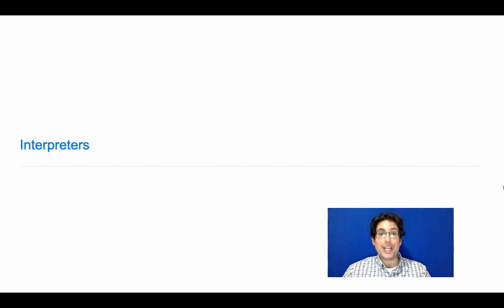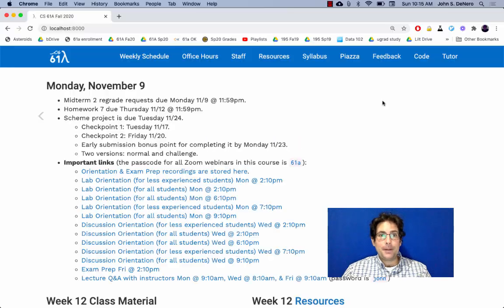61A Fall 2020 Lecture 30 Video 1